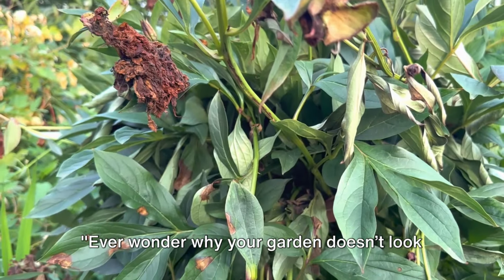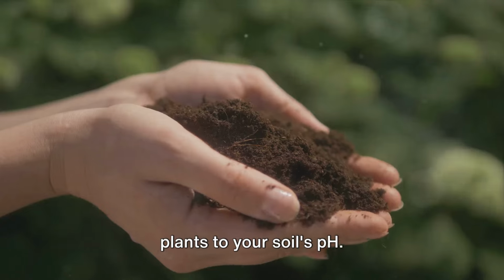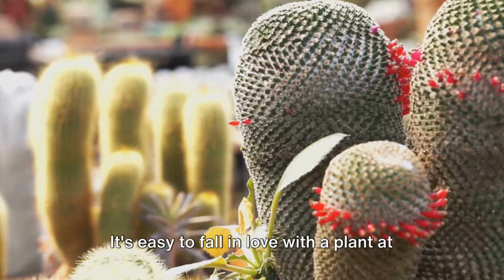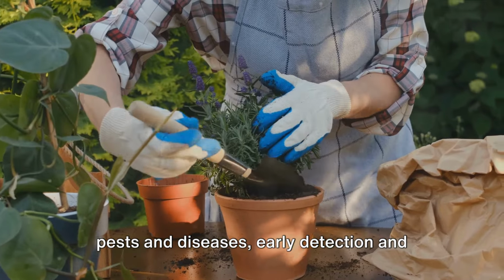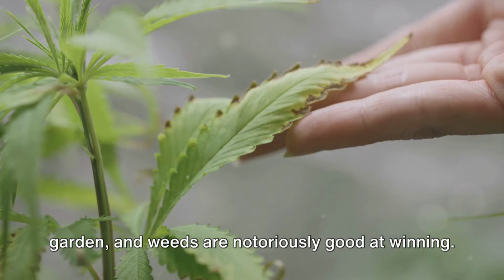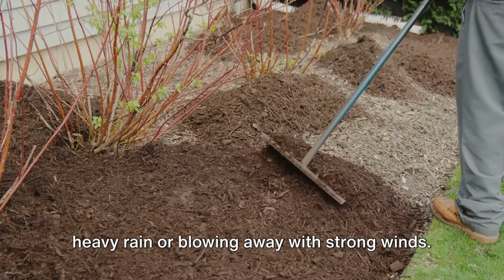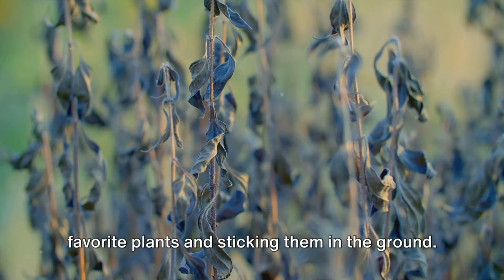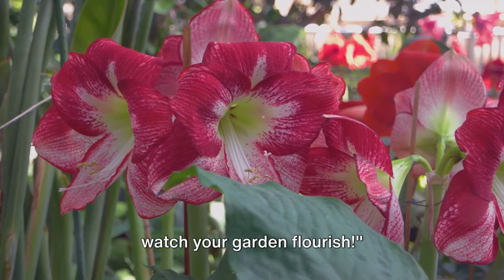Why Your Garden Fails: Avoid These Rookie Mistakes!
Starting off, creating a garden is an adventure filled with excitement and hope. Yet, sometimes, despite our best efforts, our gardens don't turn out the way we envisioned. Understanding the common pitfalls is key to cultivating a thriving garden space. Garden mistakes can stem from various sources, but often they are simple oversights that can be easily corrected.

Firstly, one of the most common beginner gardening mistakes is not understanding the needs of your plants. Each plant has specific requirements for sunlight, water, and soil type. Ignoring these needs will lead to poor plant health and yield. Another critical area often overlooked is soil health. Soil is the foundation of your garden. Neglecting to enrich your soil with compost or ignoring its pH levels can stifle plant growth.

Watering is another area where gardening mistakes are common. Both over and under-watering can harm your plants. Implementing a consistent watering schedule that takes into account the weather and the water needs of your plants is essential. Additionally, spacing is a factor that is often underestimated. Crowding plants can lead to competition for resources and increase susceptibility to diseases.

Beyond these basics, there are garden mistakes to avoid that can make a significant difference. For instance, neglecting to plan your garden layout can lead to long-term issues with access and maintenance. It's also vital to choose the right plants for your garden's climate zone. Attempting to grow plants not suited to your area's climate is a recipe for frustration.

Common gardening mistakes also include neglecting pest and disease management. Regular monitoring and early intervention can prevent small issues from becoming major infestations. Moreover, not taking advantage of mulching is a missed opportunity. Mulch helps retain soil moisture, suppress weeds, and improve soil quality.

For those eager to dive deeper and refine their gardening skills, seeking out garden tips and learning from biggest gardening mistakes shared by others can be incredibly beneficial. Whether you're planning a raised bed garden or traditional in-ground beds, educating yourself on the best practices is key.

In sum, to cultivate a successful garden, it's crucial to learn from mistakes to avoid in the garden. With patience, persistence, and a willingness to learn, you can turn your garden into a thriving oasis. Remember, every mistake is an opportunity to grow, both as a gardener and in your garden.